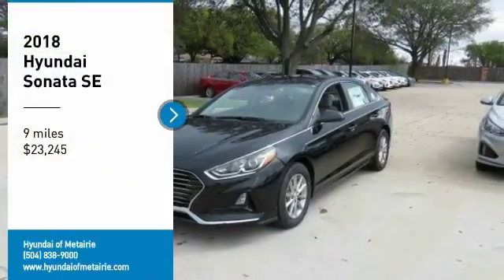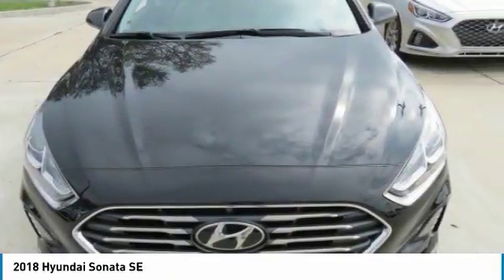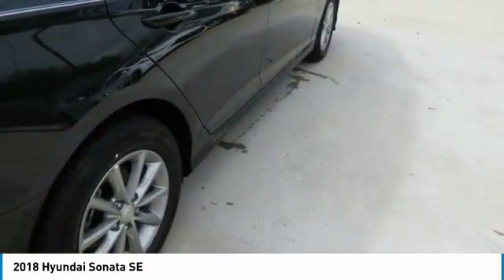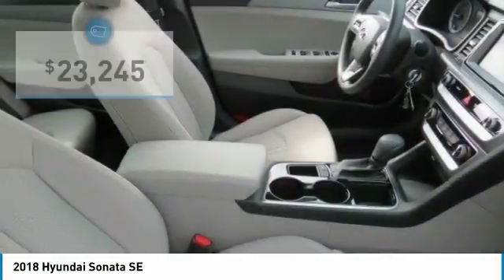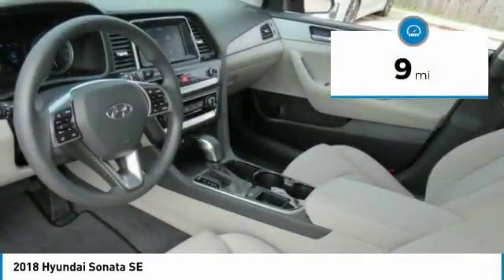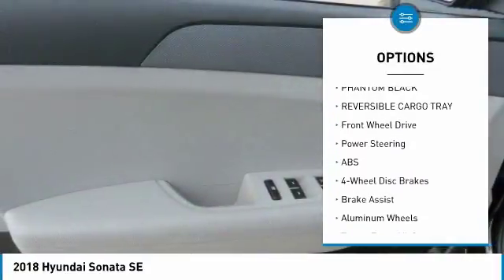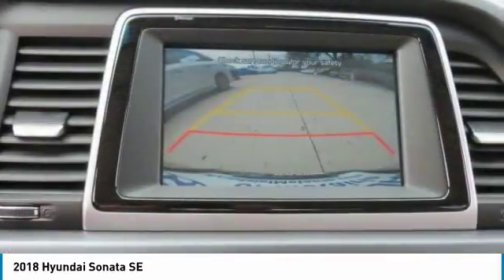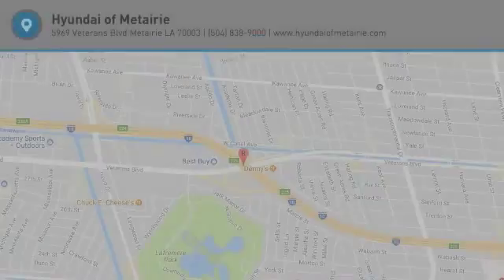2018 Hyundai Sonata Metairie LA H664826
2018 Hyundai Sonata SE